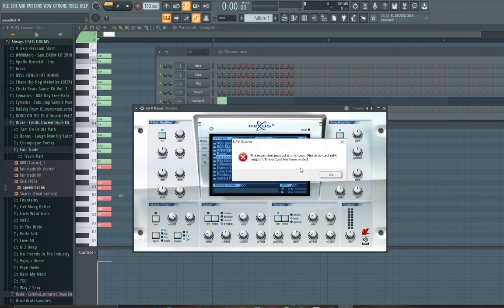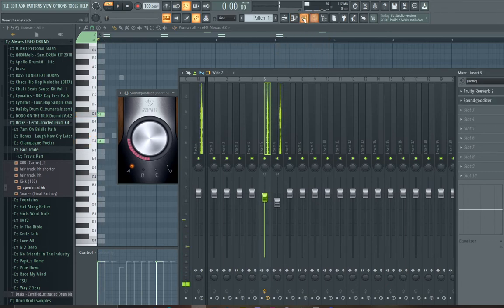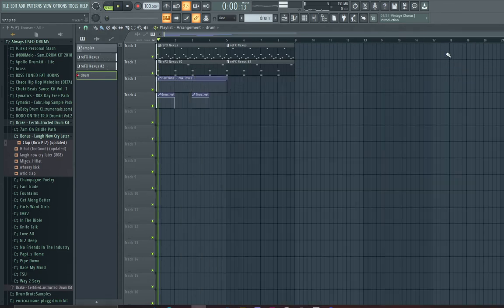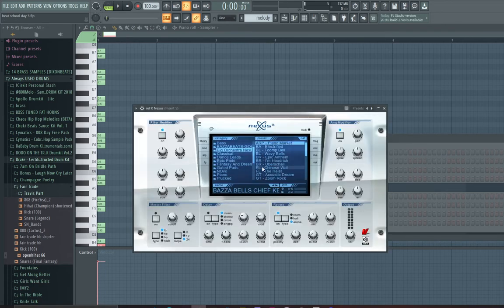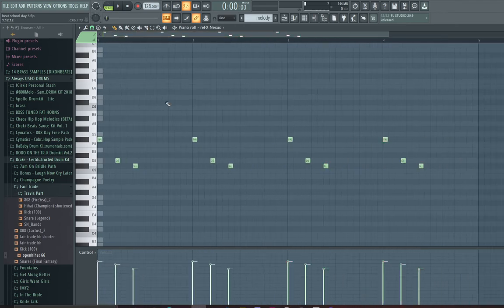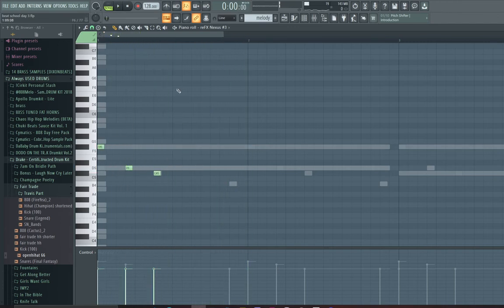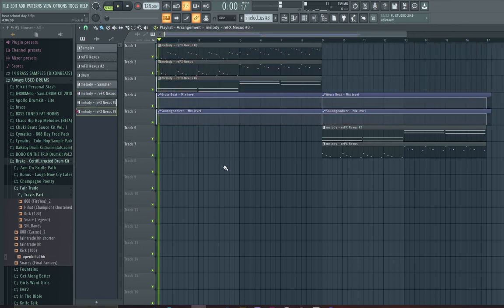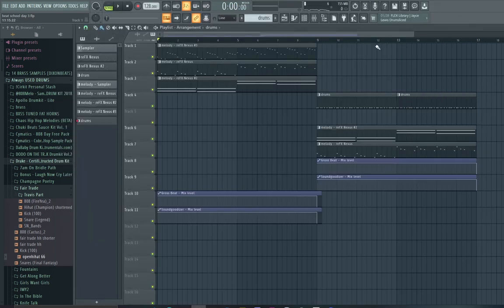CertifiedProducer Beat School - Loops and AUTOMATION | Class #4 - ( Bonus Free Class ) Mikkasa